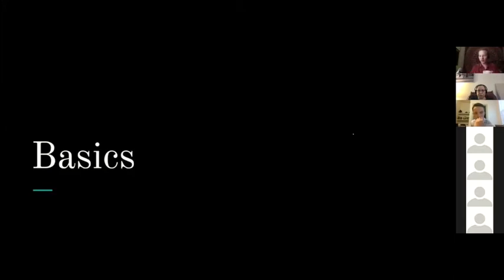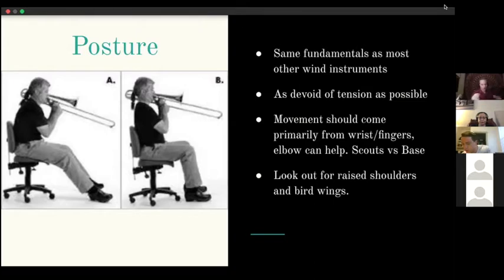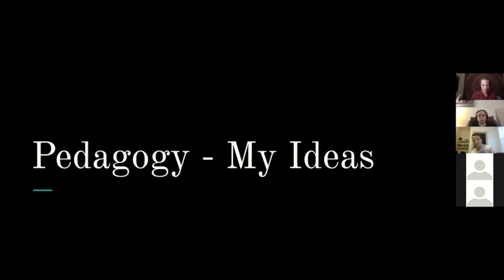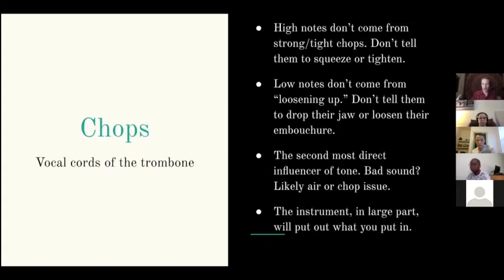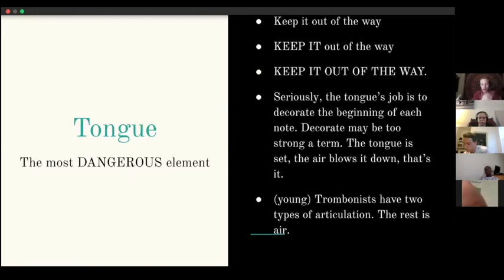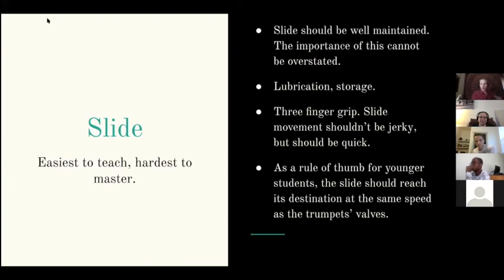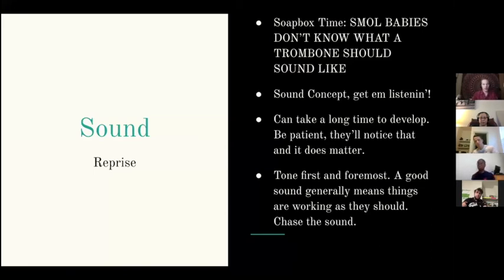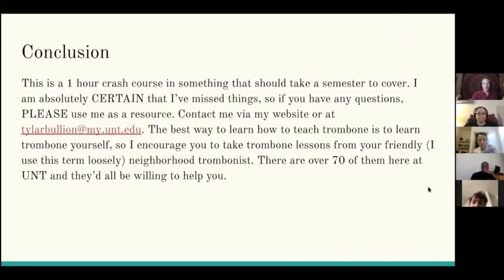Trombone Pedagogy - Tylar Bullion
This video is from a class I gave at the University of North Texas to students enrolled in a brass pedagogy class. I hope it's helpful to you and your students.